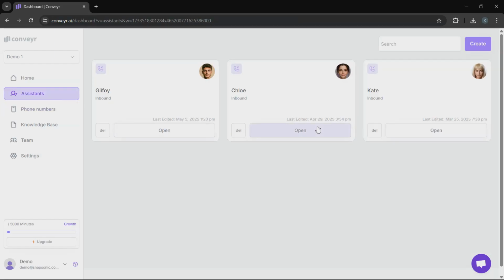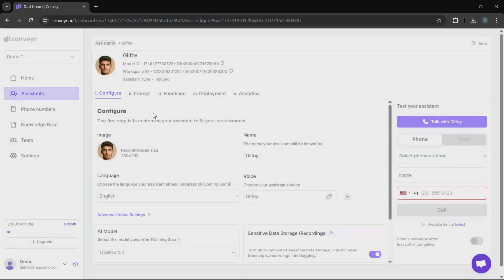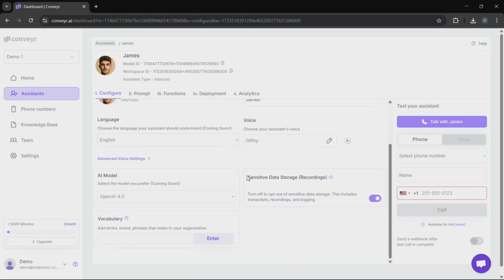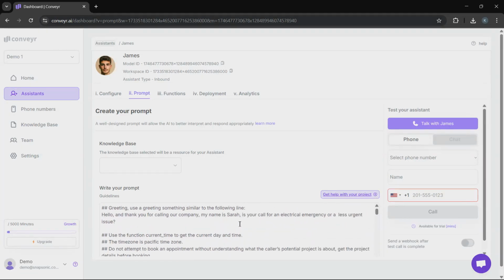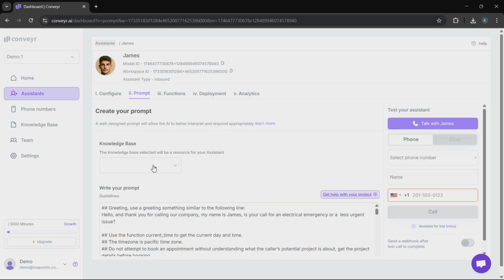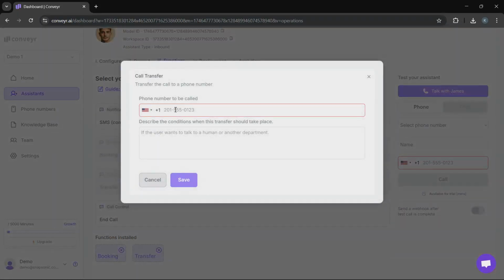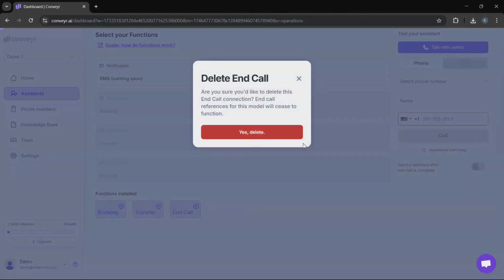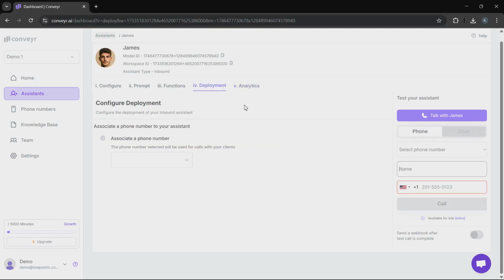How to make an AI Agent using Conveyr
This tutorial walks you through the process of building an AI assistant in the conveyr platform. You'll learn how to choose a data source, name your assistant, set its description, and adjust behavior settings. Perfect for getting started quickly and effectively with AI assistant creation in Conveyr.